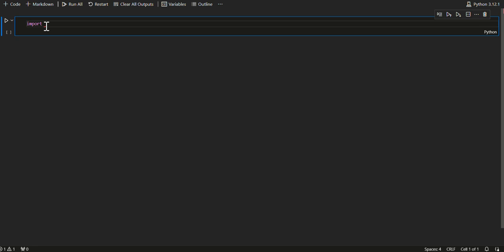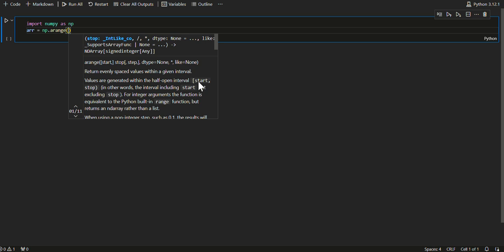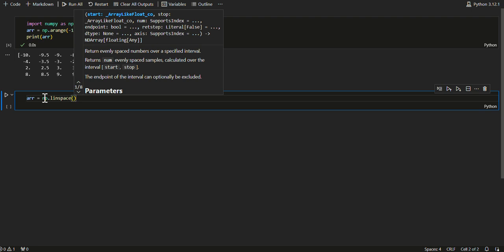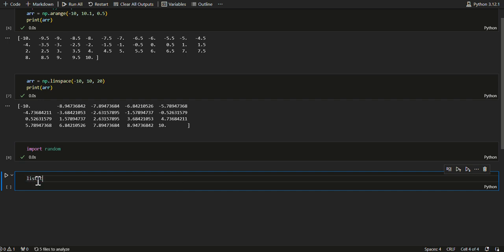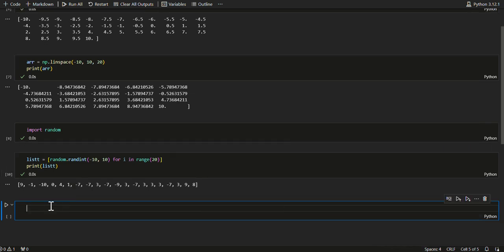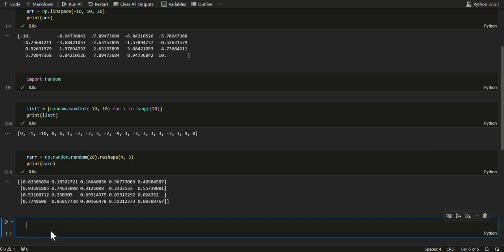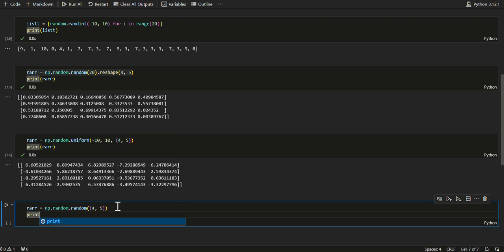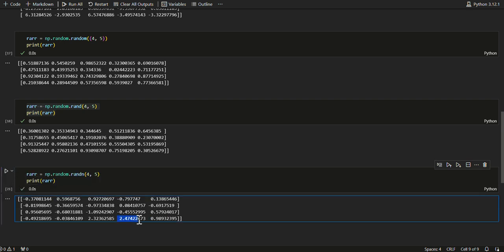Numpy array implementation 2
In this video, I am showing you two different ways to create arrays with the given interval and range or number of elements.
Then I showed how to create random arrays directly using numpy. Using list comprehension, numpy arrays can be generated by the conversion from lists. However, this is not a good practice.
You should be careful with the boundaries whether they are included or not.